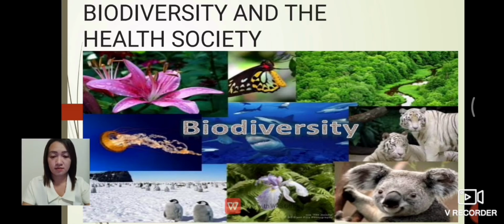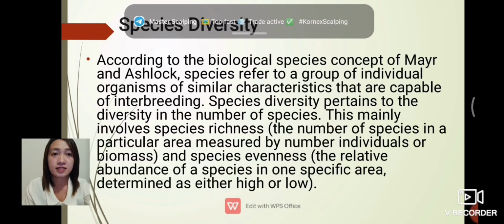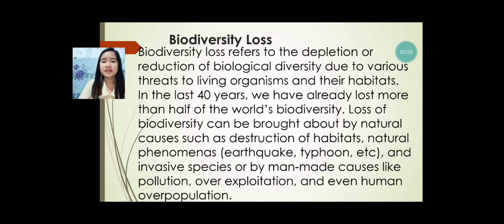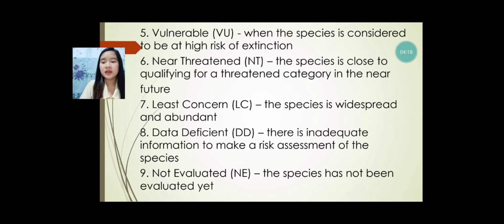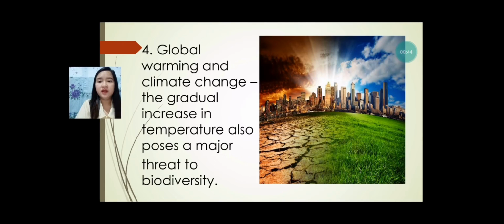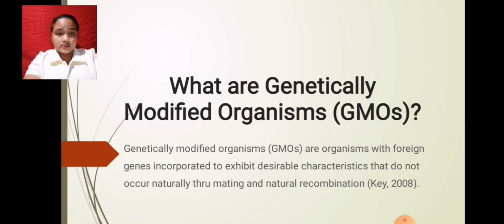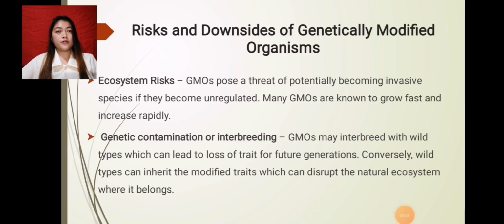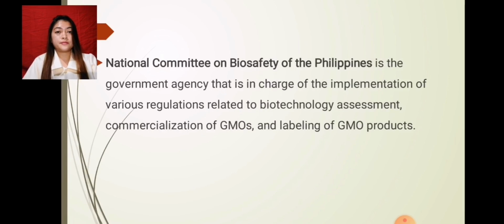STS - Unit 9 Video Reporting